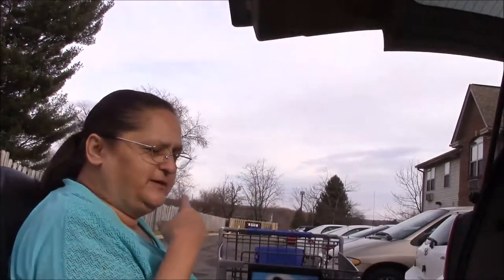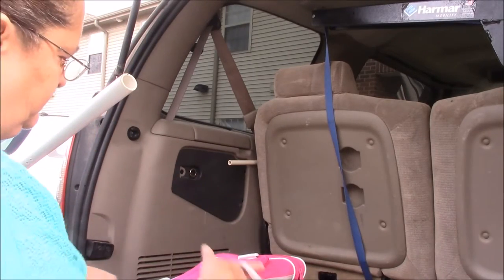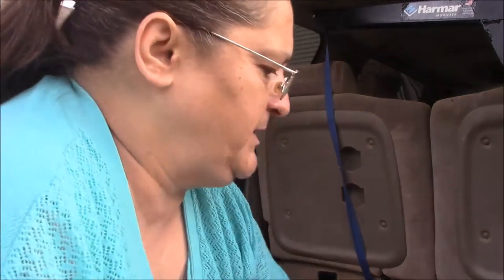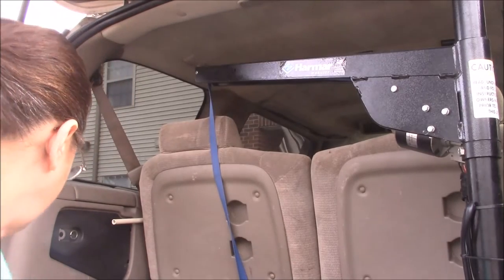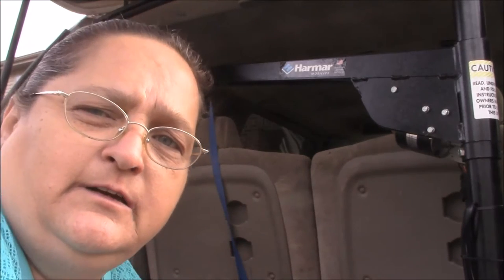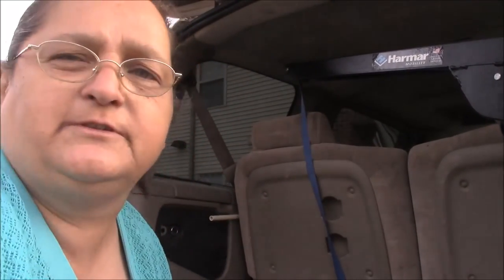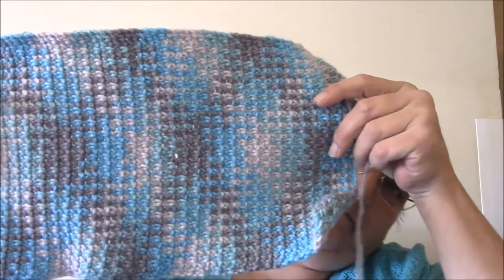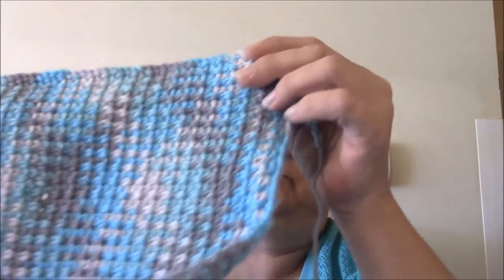Cleaning out my van and Progress made on argyle scarf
Today I am cleaning out my van to get it ready for sale.